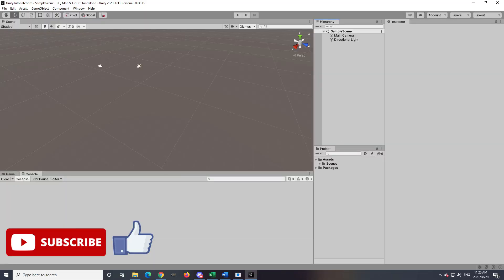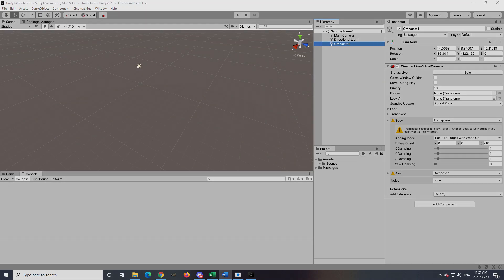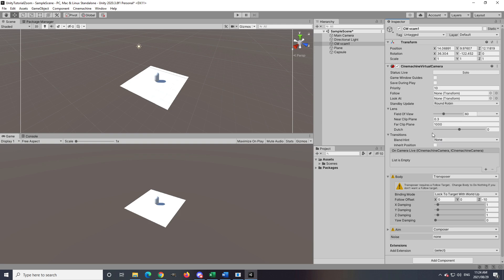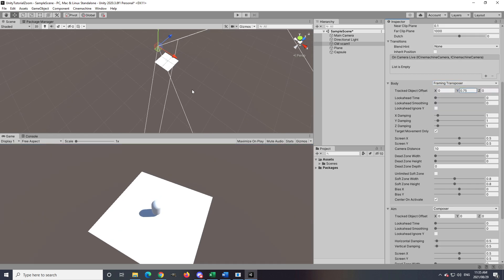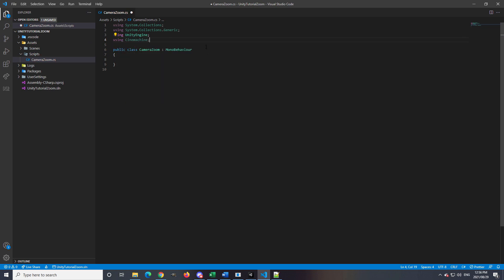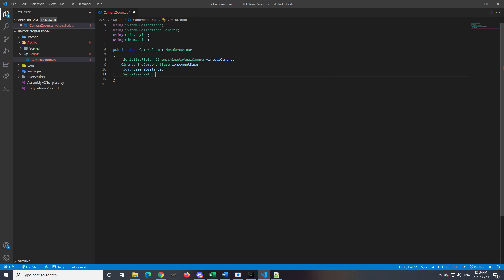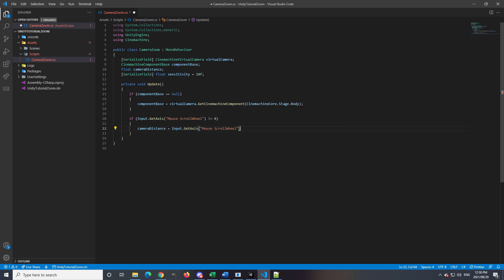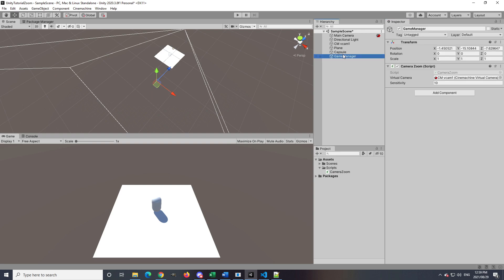Camera Zoom in Unity with Cinemachine {Keyboard & Mouse}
In this video I will show fellow Unity Developers or aspiring Game Developers how to zoom in and out with cinemachine.

✨Other Tutorials ✨

Camera Zoom in Unity with Cinemachine